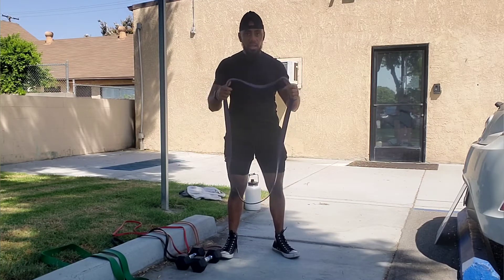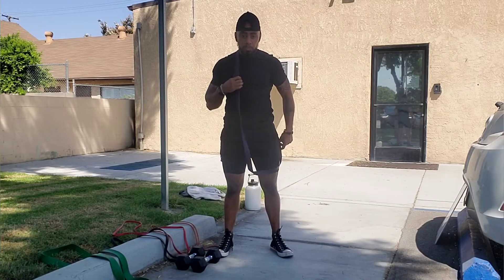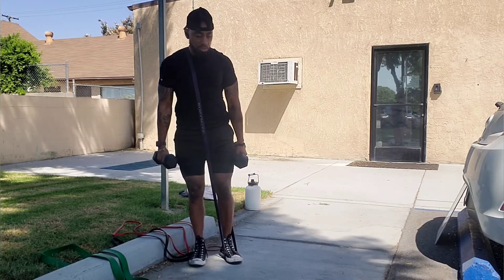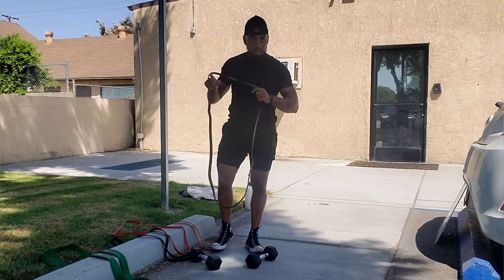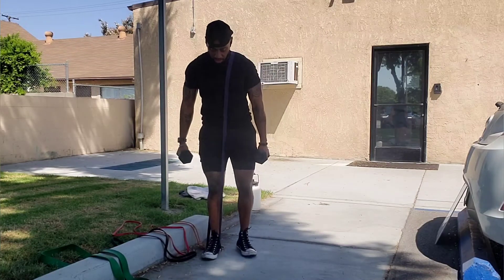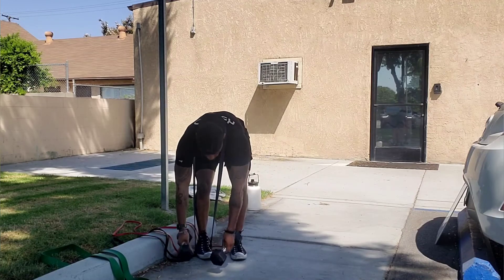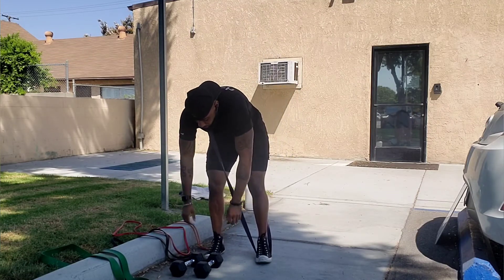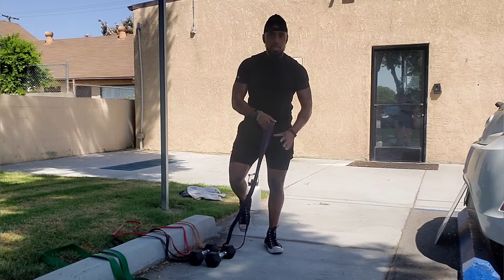Part 4 Dumbbells and Bands Tutorial | KBFIT2.0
Resistance Bands Training  - Dumbbells and Bands Part 4
Have you ever wondered, "How do I use resistance bands with dumbbells?"

Combining resistance bands with dumbbells gives you the best of both worlds. In this video we'll show you some tips and tricks to conveniently arrange them both in your hands to perform various exercises effectively and efficiently.

Need a Trainer? As a Certified Corrective Exercise Specialist with a focus on body anatomy and mechanics, I am confident that I can help you reach your goals: strength, fitness, physique, pain reduction, weight loss, endurance, flexibility, etc.